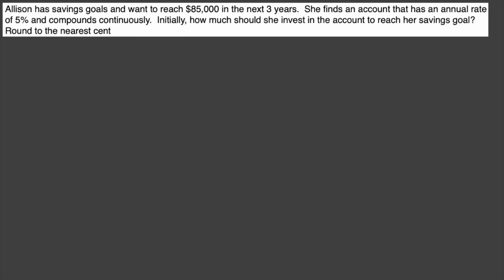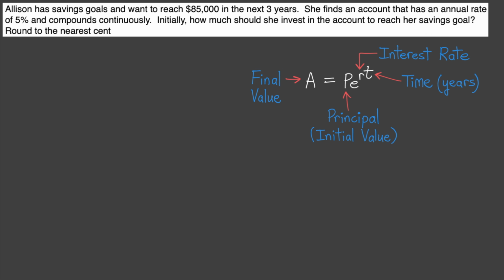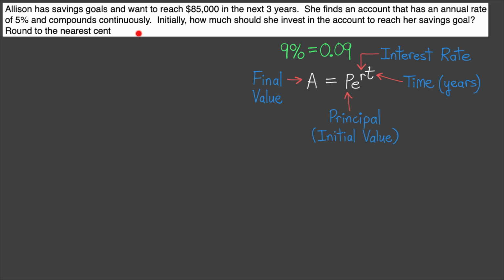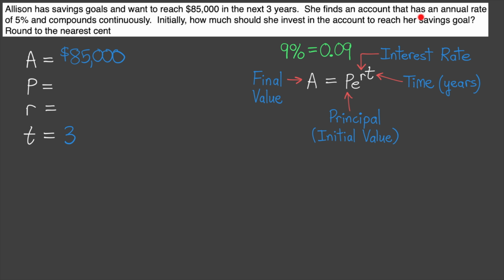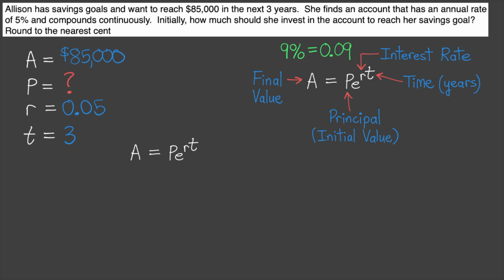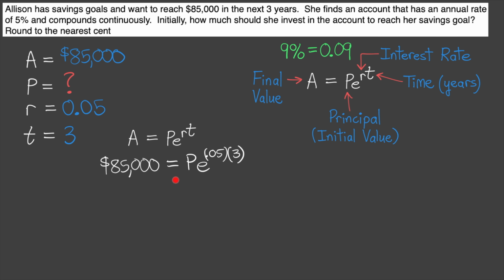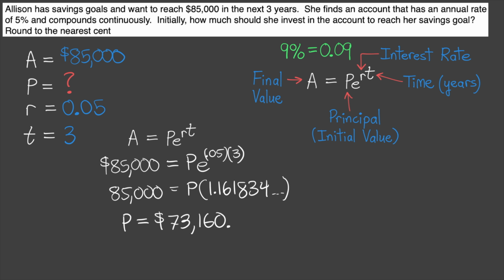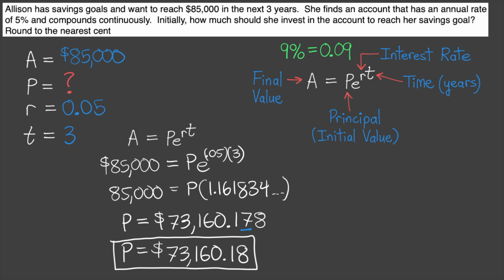How to Solve a Word Problem with Interest Compounded Continuously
This Video shows How to Solve a Word Problem with Interest Compounded Continuously.  For the full Lesson of Video Examples, Notes, and a Practice Worksheet, visit MathKook.com.  Hope this helps you.

00:00 Intro
00:18 Example
04:11 Outro